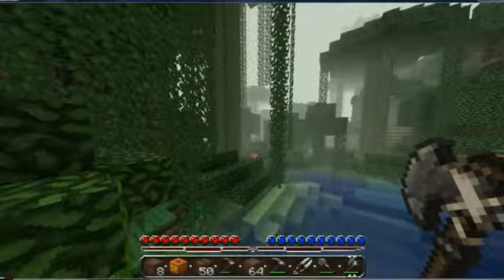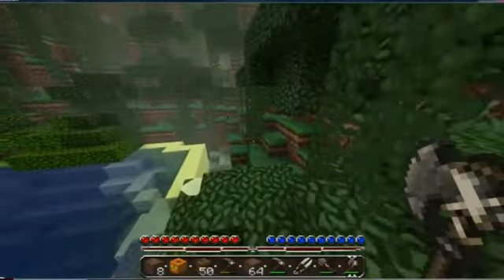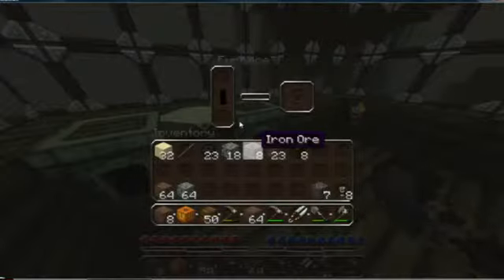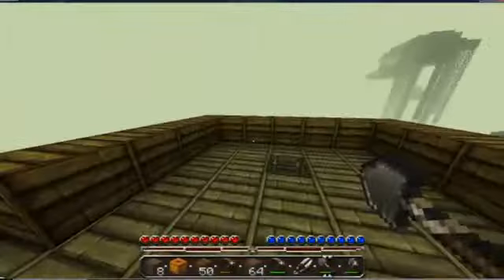minecraft jungle survival ep 10 chicken used framerate and fraps!538